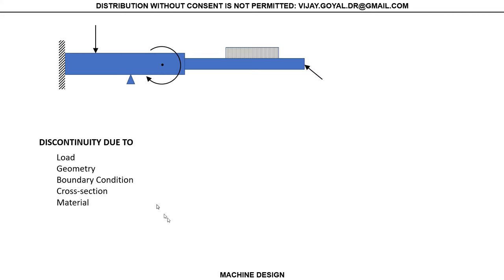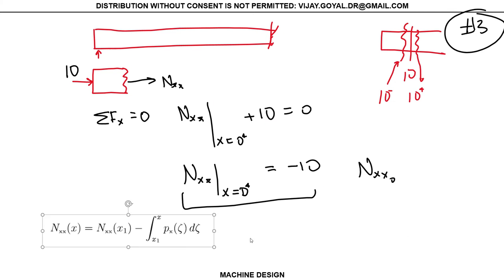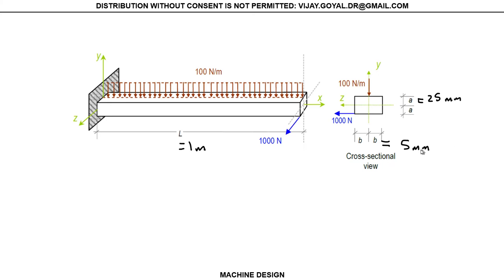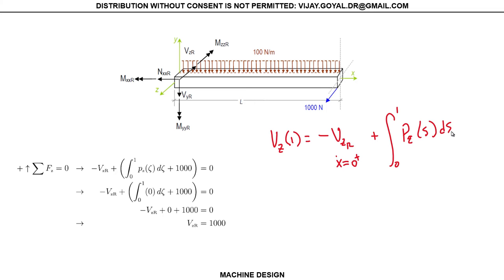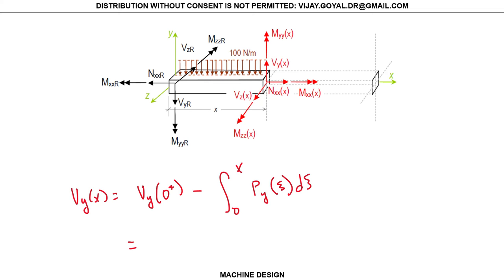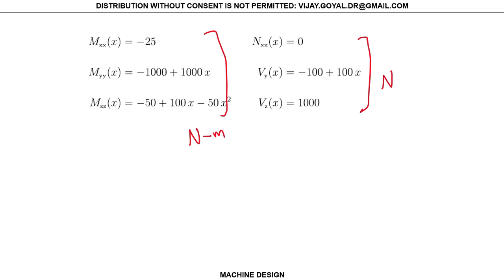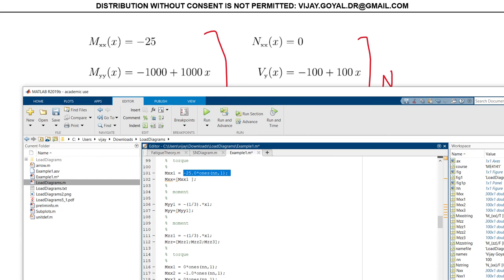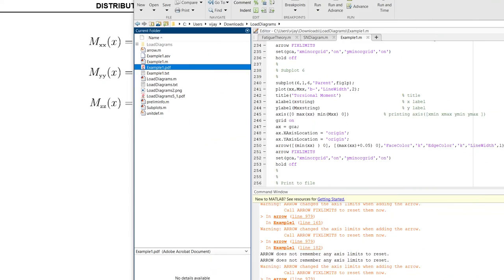4_Class_2a_LoadAnalysis_Ex1